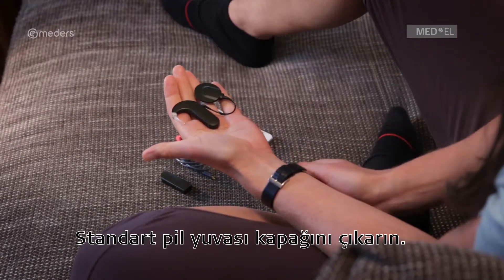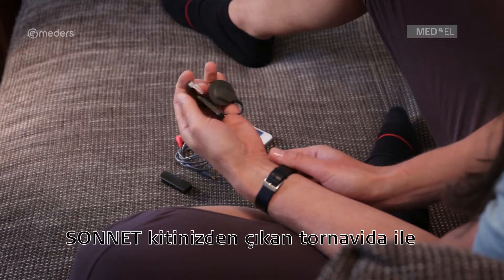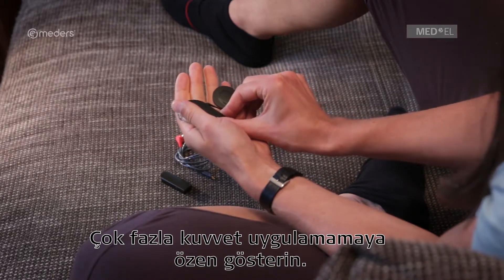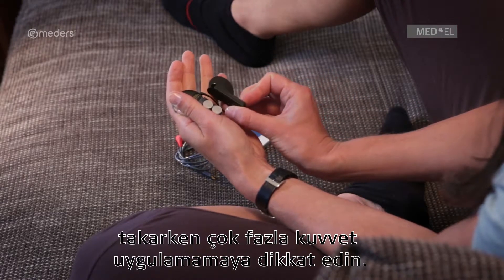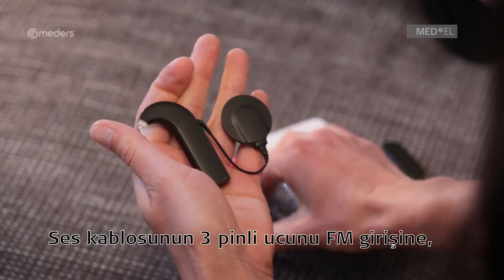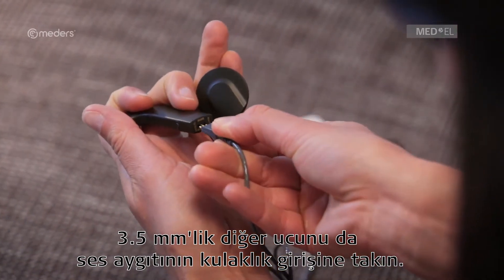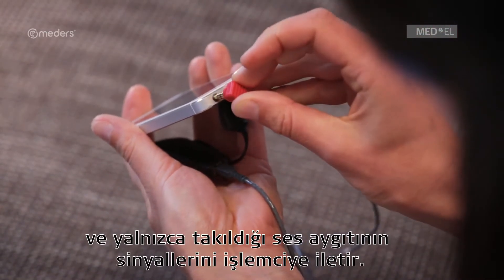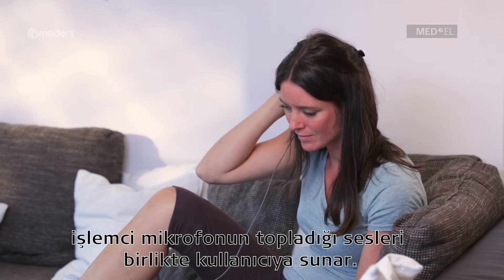SONNET: FM Kapağı ile Direkt Ses Girişi